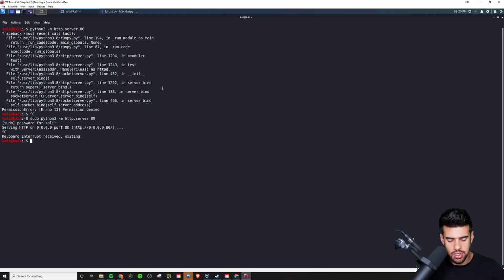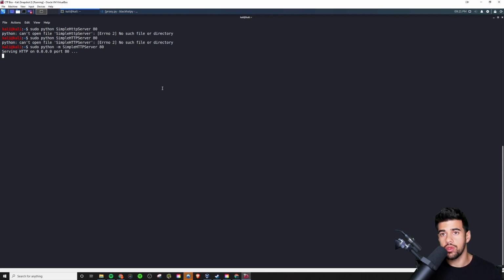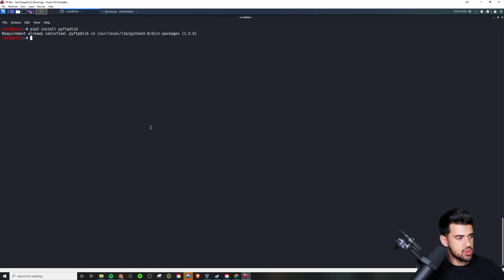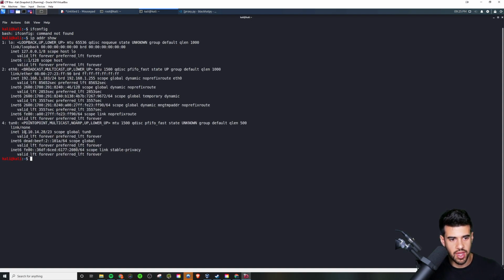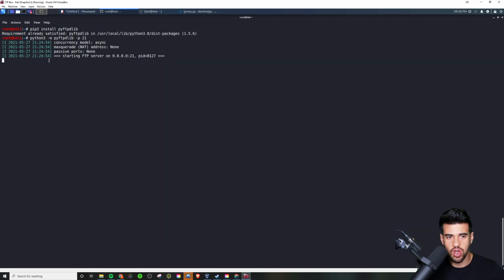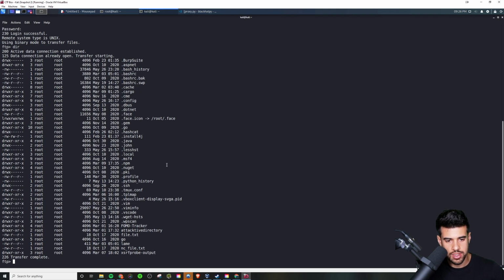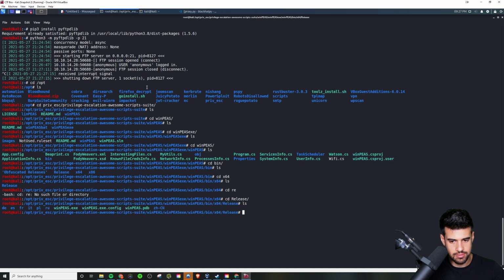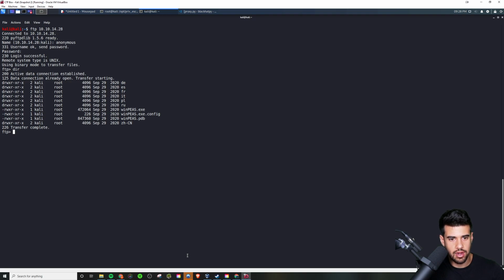More Windows File Transfers - pyftpdlib Method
In this video I show you more Windows file transfers methods featuring the pyftpdb method in order to stand up your own ftp server to upload and download files.